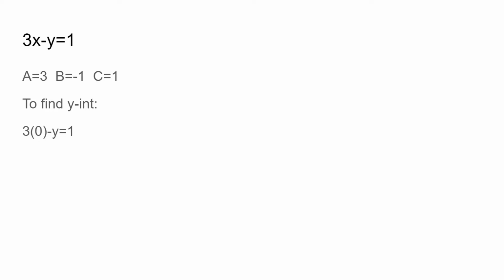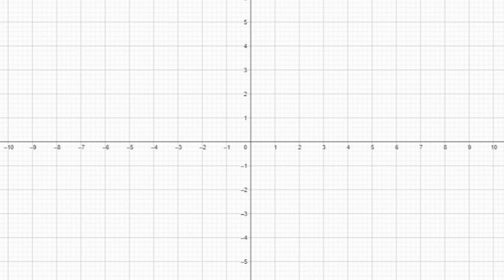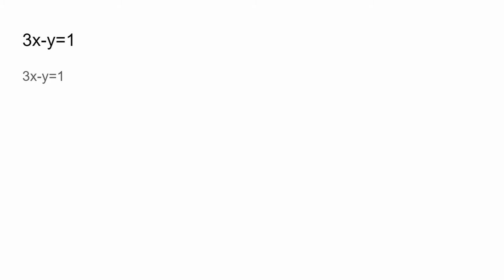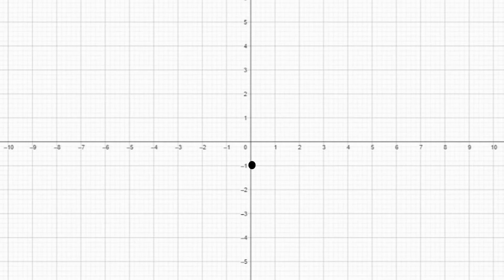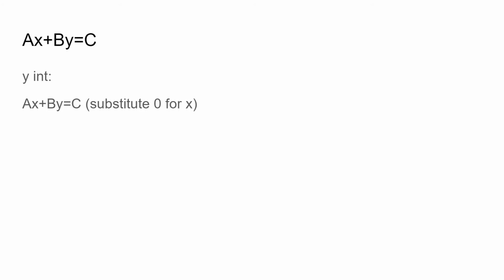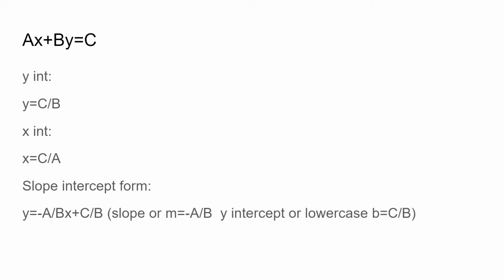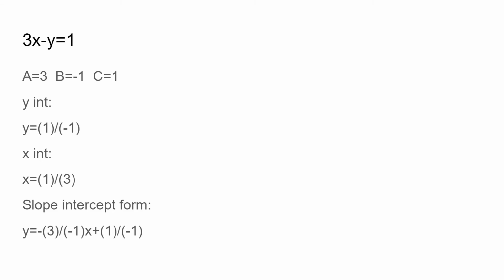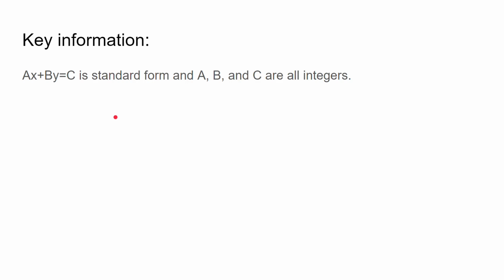Standard form (Graphing equations part eight)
Standard form is another way of writing linear equations.
0:07 -standard form
0:18 - 3x-y=1
1:04 -graphing with x and y intercepts
3:20 -graphing after turning it into slope-intercept form
4:28 -formulas
6:21 -using formulas on 3x-y=1
7:33 -key information
8:05 -practice on your own
8:40 -outro